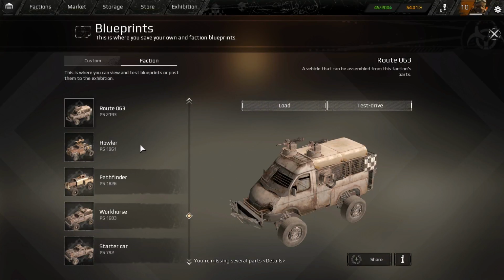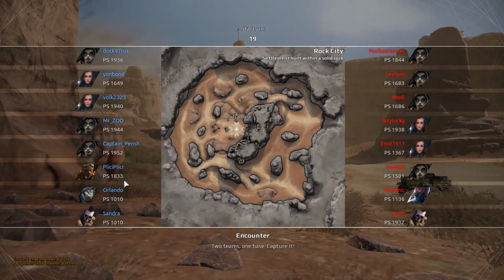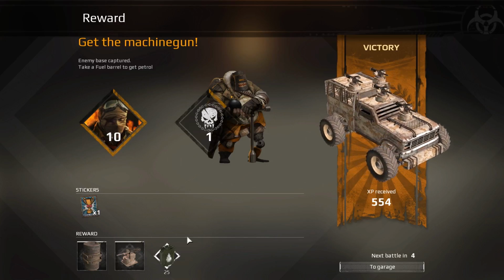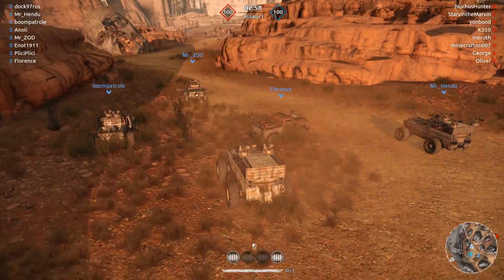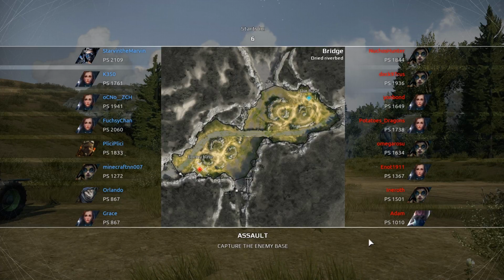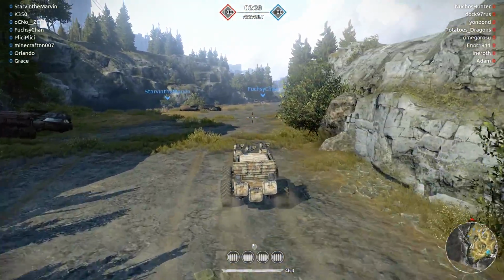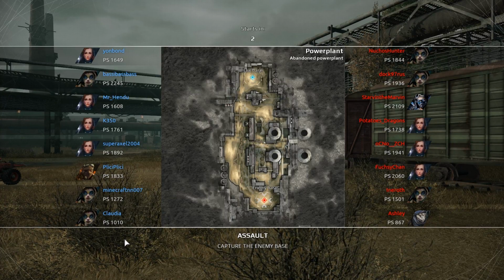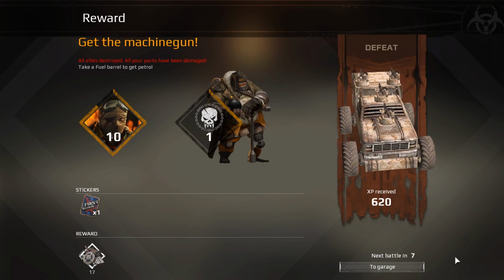Crossout | The Workhorse | PvP with starter almost stock vehicle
How to do PvP in Crossout with a vehicle built from indestructible or easy to replace parts. 1833 PS vehicle built from the Engineers blueprint Workhorse.

It shows hot to level up and have fun in PvP with a cheap to build and maintain vehicle.